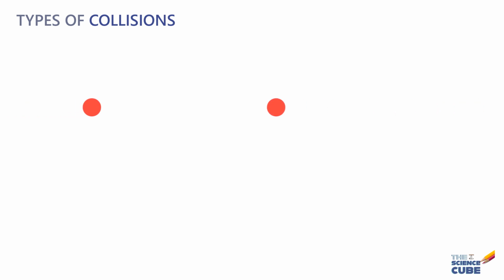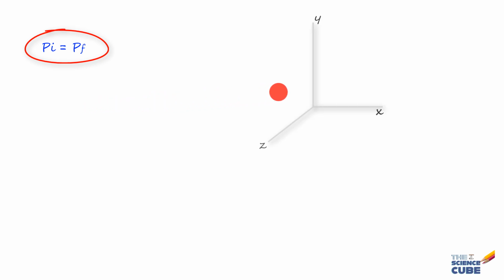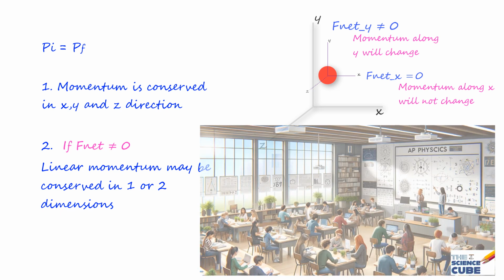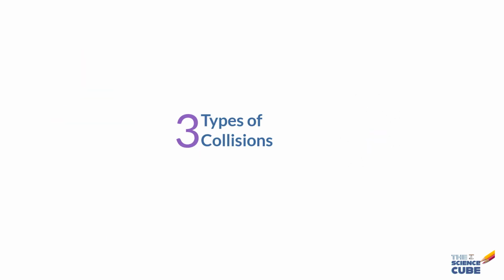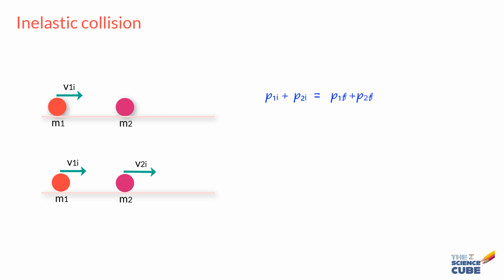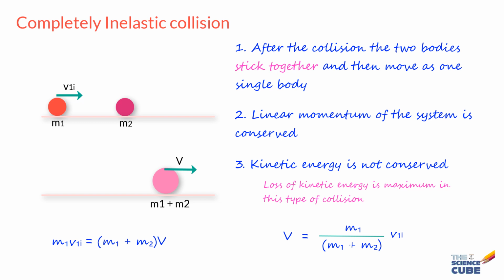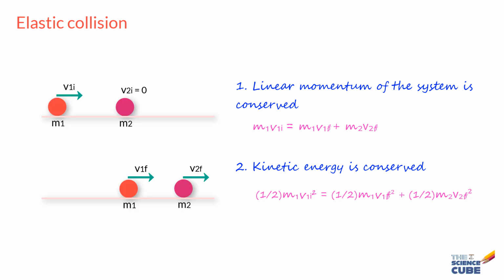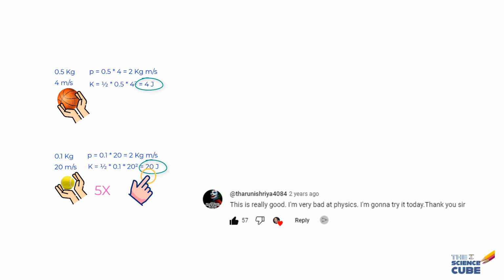Elastic vs Inelastic Collision (Collision and Centre of Mass)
In this lesson, we explore types of collisions - elastic, inelastic, and completely inelastic. Also understand how conservation of linear momentum and kinetic energy plays a role.

Who is this for: Class 11 physics student, AP Physics students, students appearing for competitive exams like IIT JEE and NEET.

What You'll Learn:

00:00 - Introduction and Conservation of Momentum
We start by discussing a system of two particles with no external forces and derive the law of conservation of linear momentum.

01:30 - Key Concepts of Conservation of Momentum
Explaining the vector nature of momentum and how it is conserved in different axes.

02:35 - Example of Conservation in Different Axes
Using the example of a duster thrown across a classroom to illustrate how momentum can be conserved along one axis but not another.

04:00 - Impact of Internal Forces
Discussing how internal forces within a closed system cancel out and do not affect the total linear momentum of the system.

04:45 - Types of Collisions Introduction
Introducing the three types of collisions and their properties.

04:57 - Inelastic Collisions
Exploring inelastic collisions where total linear momentum is conserved but kinetic energy is not. Everyday examples like car collisions and bat-ball interactions are used for illustration.

06:23 - Completely Inelastic Collisions (also termed perfectly inelastic collision)
Detailing completely inelastic collisions, where colliding bodies stick together, and the loss of kinetic energy is maximized.

08:03 - Elastic Collisions
Explaining elastic collisions where both momentum and kinetic energy are conserved. The collision of billiard balls is used as a practical example.

09:17 - Velocity of Center of Mass
Understanding how the velocity of the center of mass remains unchanged in a closed, isolated system, even after collisions.

_Key Takeaways_
Law of Conservation of Linear Momentum: Momentum remains constant in an isolated system with no external forces.
Inelastic vs. Elastic Collisions: Learn the difference between these types of collisions and their real-world applications.
Center of Mass: Discover the significance of the center of mass in analyzing collision outcomes.

_Summary: Types of Collisions_
Collisions can be categorized into three types: elastic, inelastic, and completely inelastic. In elastic collisions, both momentum and kinetic energy are conserved. In inelastic collisions, momentum is conserved, but kinetic energy is not. Completely inelastic collisions, a subset of inelastic collisions, result in colliding bodies sticking together, leading to the maximum loss of kinetic energy. Understanding these collisions helps in analyzing how momentum and energy are transferred during impacts.

By the end of this video, you'll have a solid understanding of the different types of collisions and the principles that govern them.

If you are an AP Physics C review student, or if you're looking for Class 11 physics notes PDF downloads on the topic of types of collision in physics and linear momentum, you should visit our website. You can find quiz and pdf summary of the topic. Discover more about elastic collision, inelastic collision and linear momentum that is widely used by students preparing for IIT JEE, NEET or IB Physics